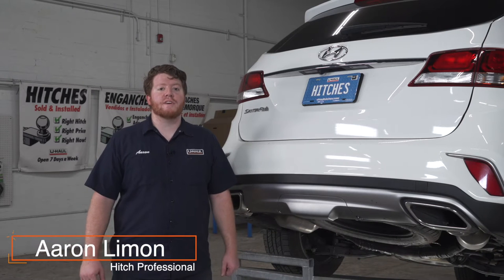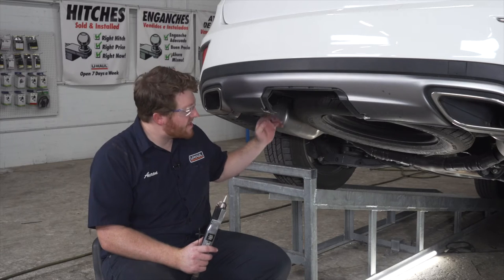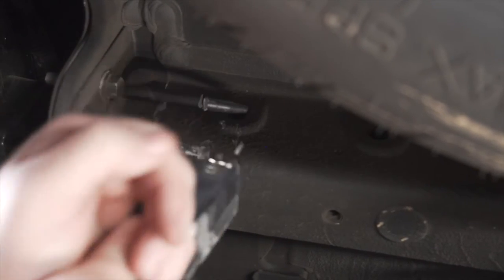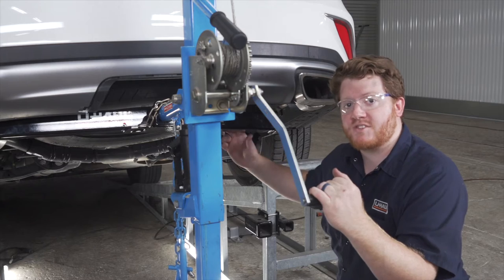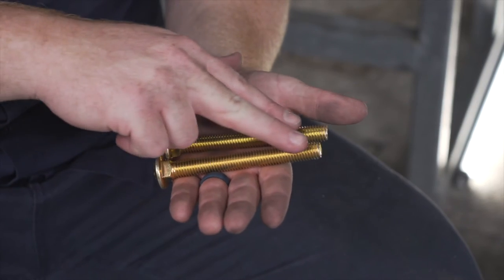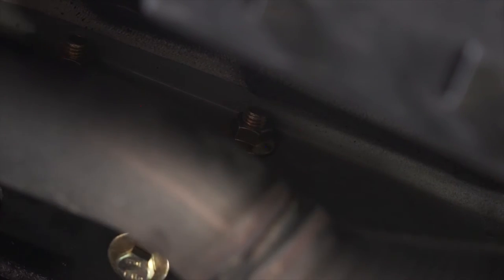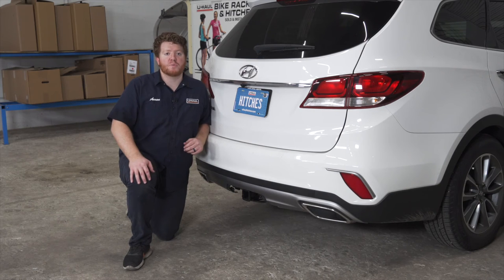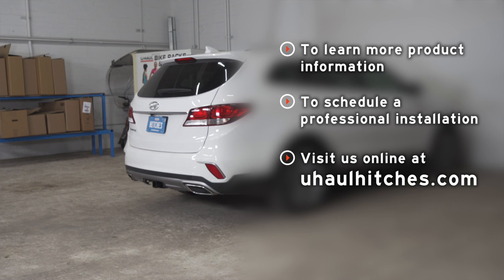2017 Hyundai Santa Fe | U-Haul Trailer Hitch Installation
2017 Hyundai Santa Fe Trailer Hitch installation with the Curt 13153. This video shows step-by-step instructions from a U-Haul Professional Hitch Installer so you can do it yourself.

To purchase this trailer hitch and other towing accessories for your 2017 Hyundai Santa Fe,

0:00 Intro
0:19 Tools List
0:25 Remove Underbody Panel
0:48 Shave Bumper Post
1:13 Line Up Hitch
1:42 Install Hardware
2:52 Reinstall Underbody Panel
3:01 Hitch Measurements
3:25 Outro